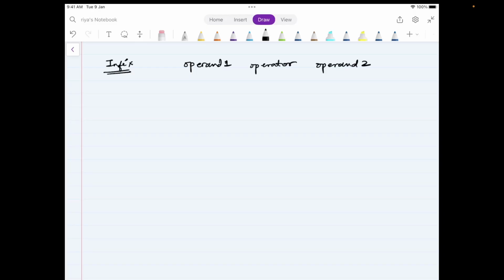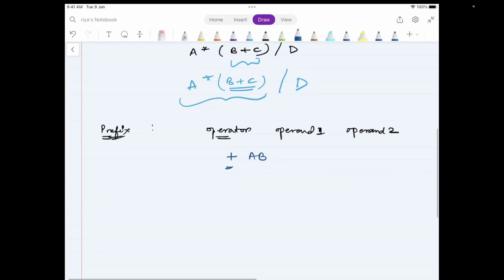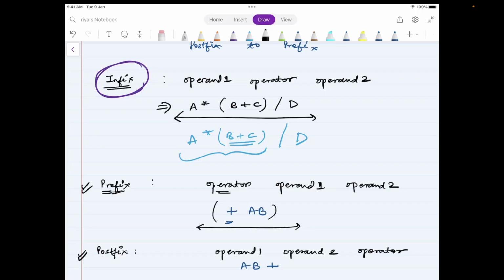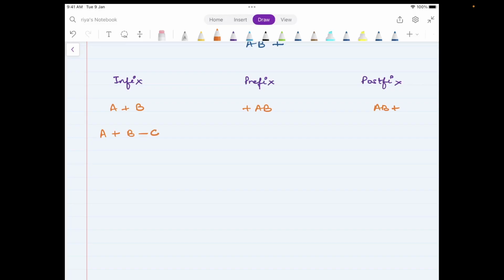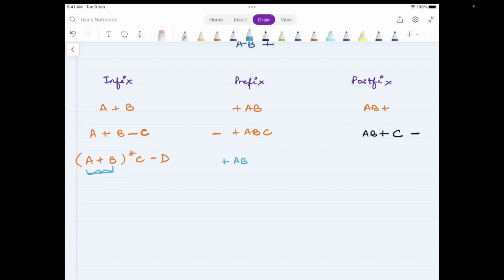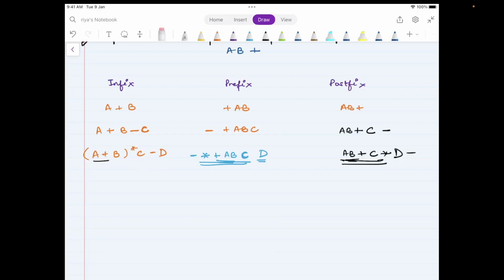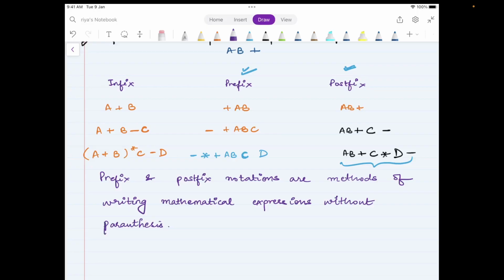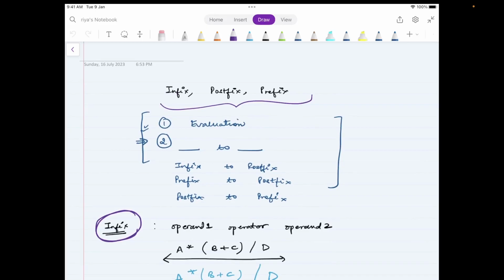Prefix to Postfix Expression | Stack Series Part 21